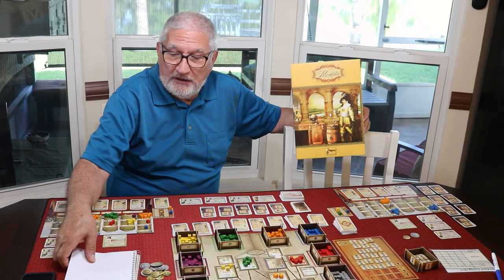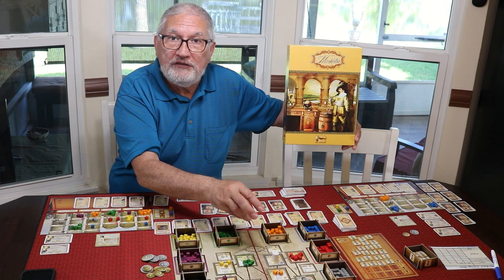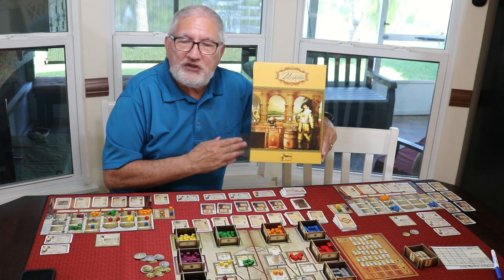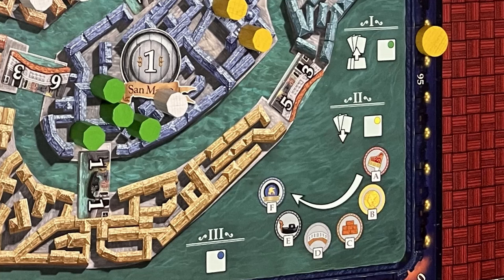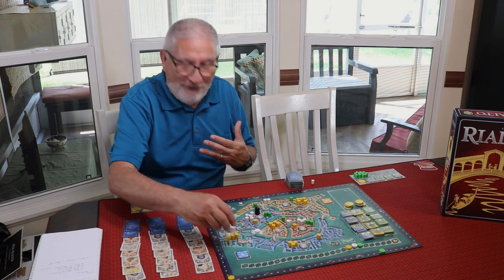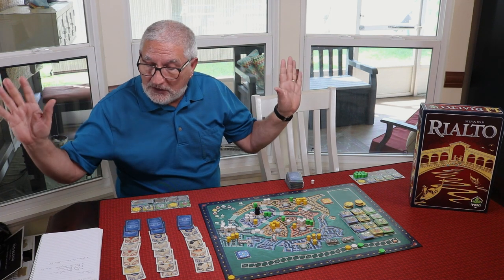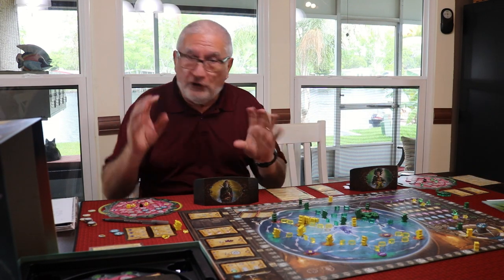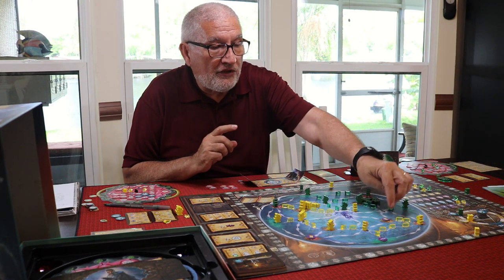Playing Through Our Library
Playing our way through the library a few games at a time to give you a more in depth view of each game.  This video it is Oracle of Merkatur, Rialto, and Witchstone.